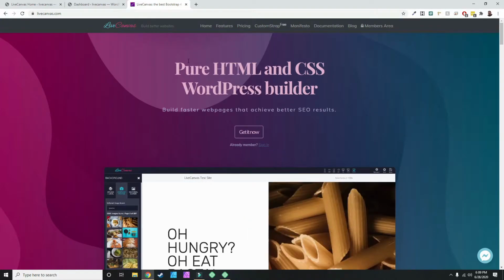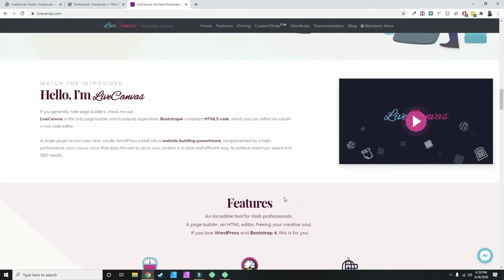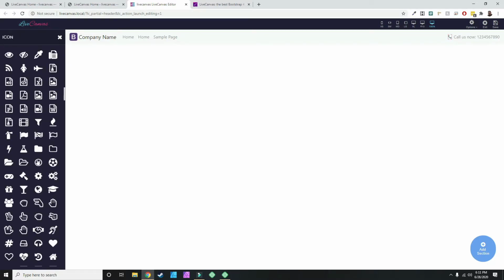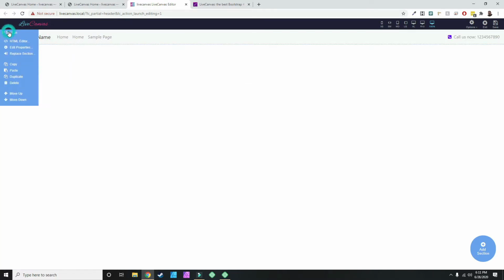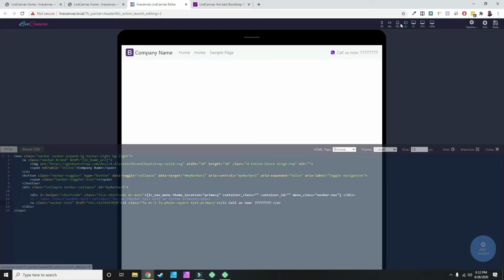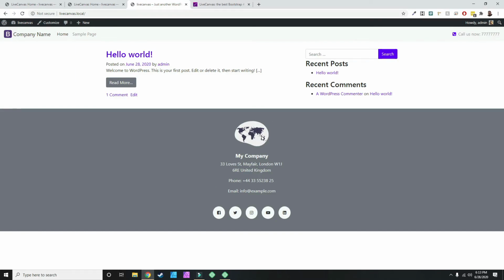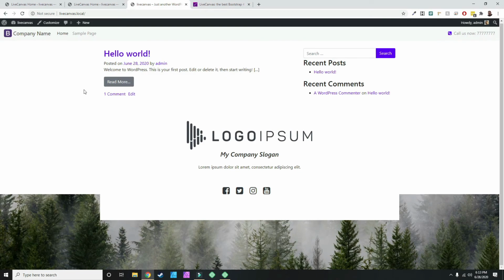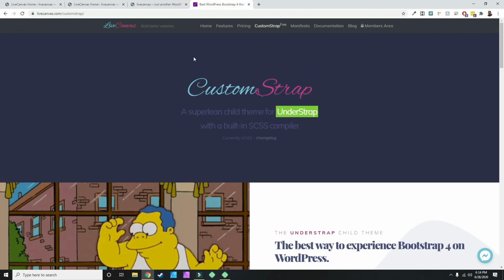LiveCanvas adds headers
In this video we talkabout LiveCanvas new update which now includes headers!

As always, thanks for the love and support!